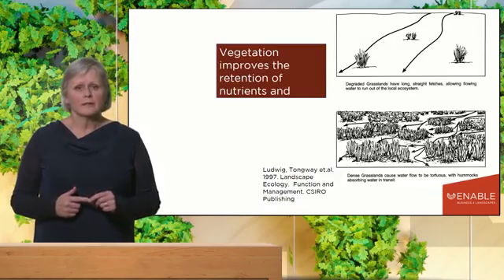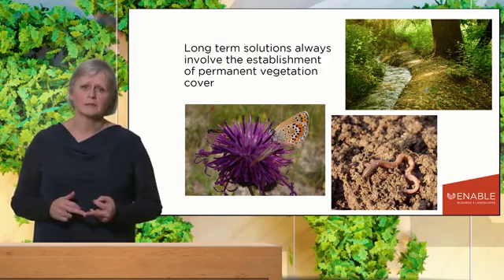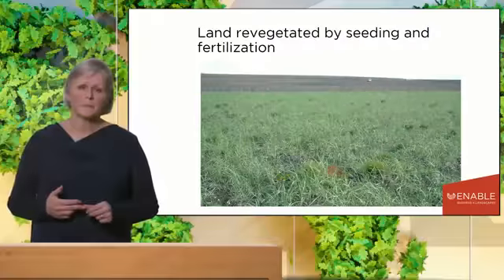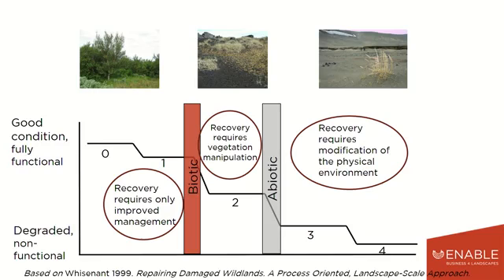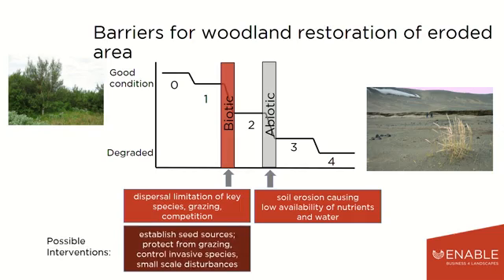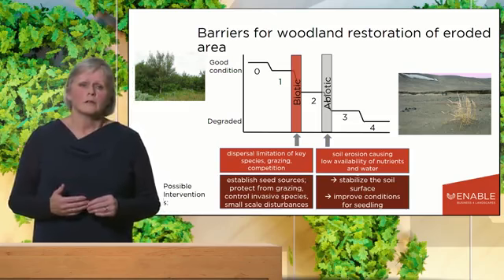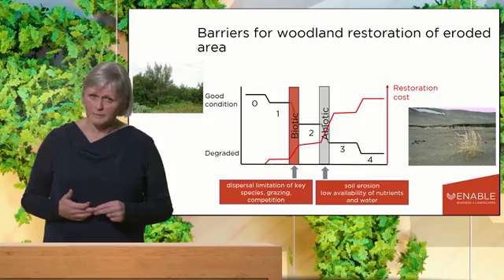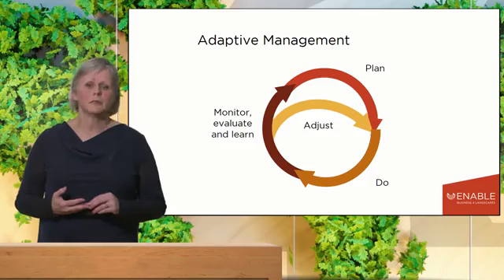How to restore land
Catch up with Team YouTube on all of the top news from the past month, including trending topics and product updates. Tune in for new episodes the first week of every month and use the timestamps below to skip to the news that interests you!